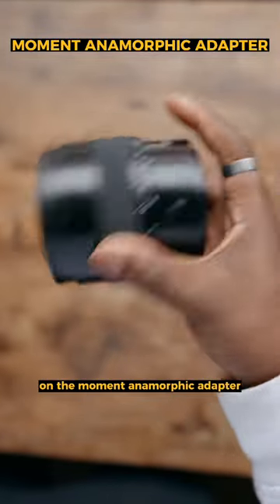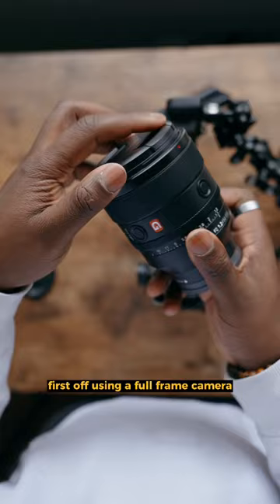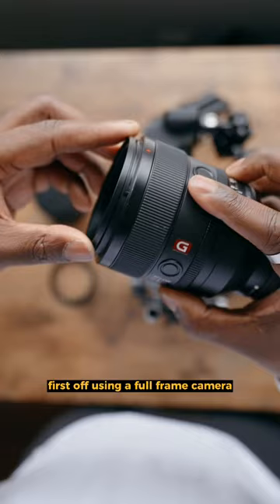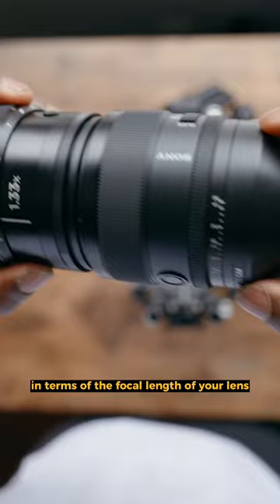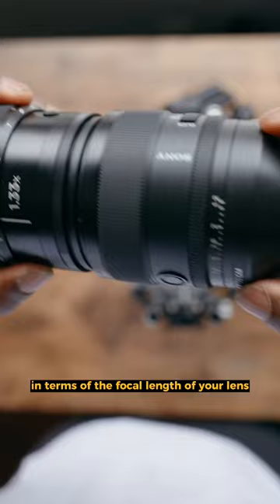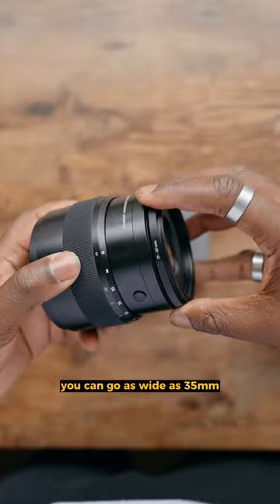Moment Anamorphic Adapter (watch before buying)